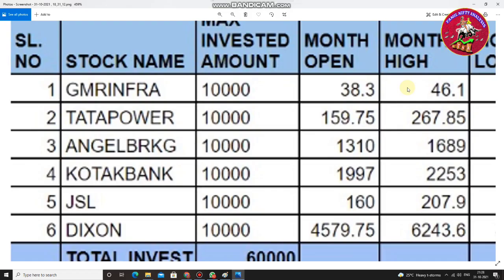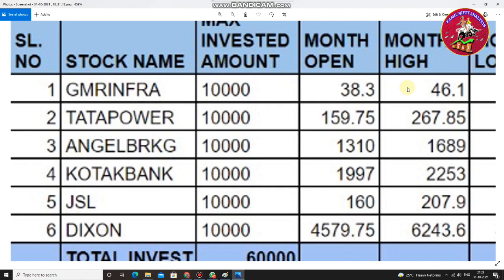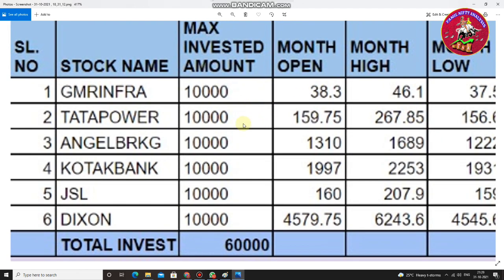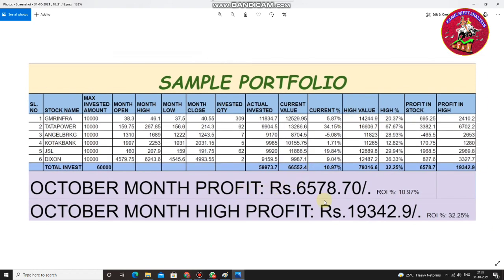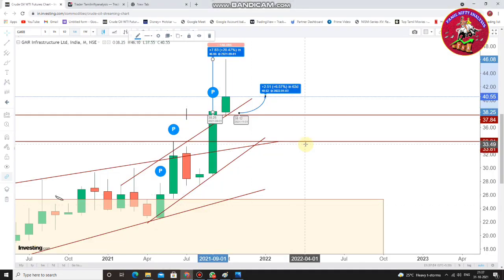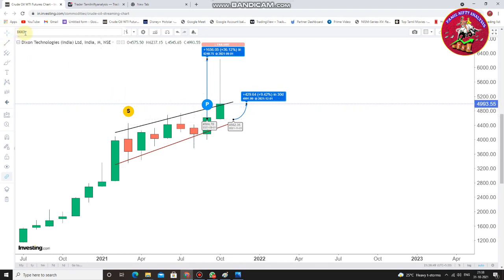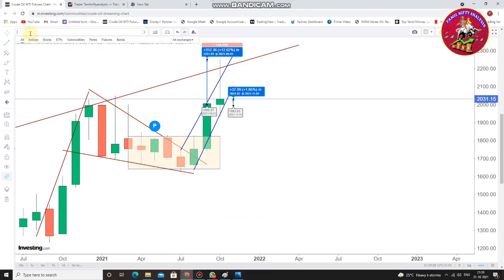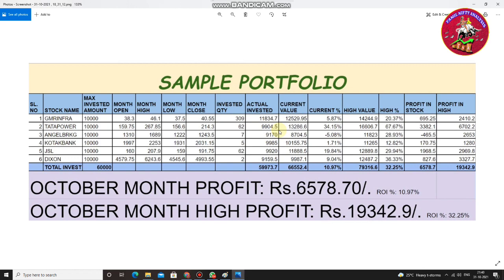October Sample Portfolio Returns | Market Fall? | Will i Got Returns?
Explained about the technical Analysis of Nifty and bank Nifty through price Action method Tamil
Nifty tomorrow predictions Tamil
Banknifty Levels Tamil
Nifty metal long term Investment Tamil